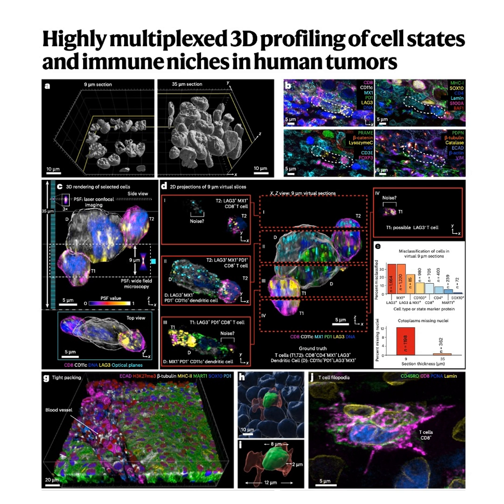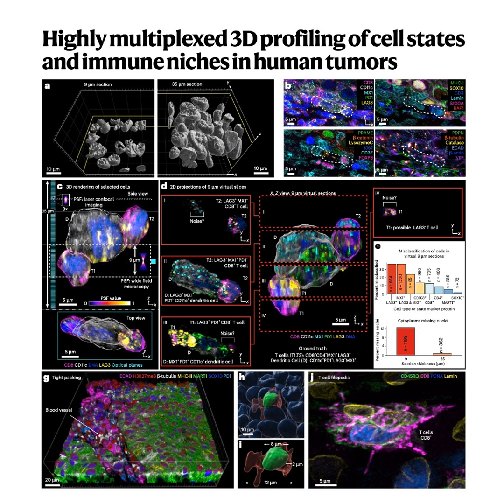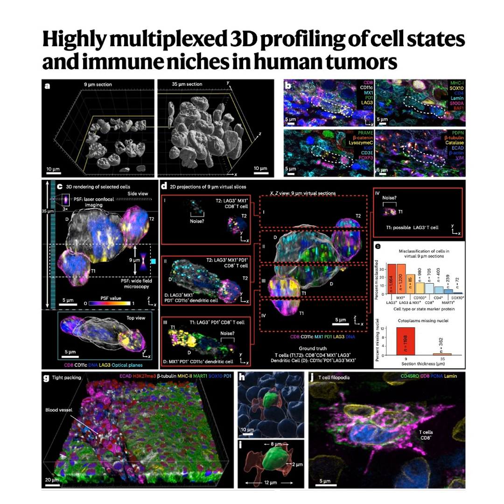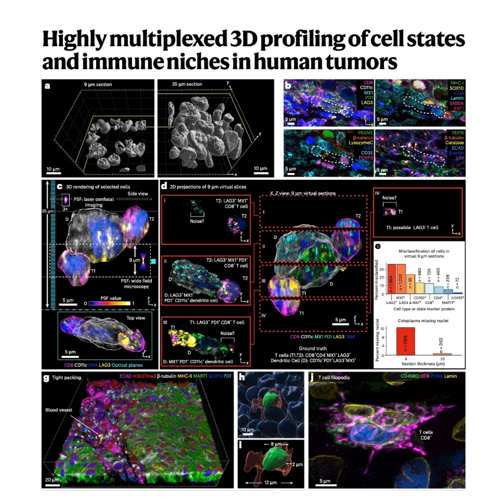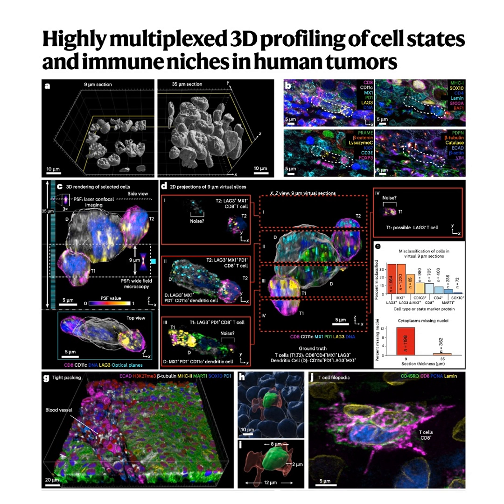133-Highly Multiplexed 3D Tumor Profiling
This article introduces a novel technique called three-dimensional cyclic immunofluorescence (3D CyCIF) for high-plex, high-resolution imaging of cell states and immune niches within human tumor tissues. The authors demonstrate that traditional thin tissue sections, typically 5 µm thick, result in fragmented cells and inaccurate phenotyping, whereas sections eightfold to tenfold thicker (30–40 µm) enable accurate morphological assessment of intact cells, organelles, and cell-to-cell contacts. Using 3D CyCIF on melanoma samples, the study reveals detailed tumor microarchitecture, including immune cell migration, organelle structures, and varied membrane-to-membrane interactions (classified as type I, II, or III) that represent different functional contacts between tumor and immune cells. The findings emphasize that 3D imaging is crucial for observing phenotypic plasticity in tumor cells and identifying complex, localized inflammatory and immune signaling neighborhoods that are often obscured in two-dimensional analysis.

References:

  •  Yapp C, Nirmal A J, Zhou F, et al. Highly multiplexed 3D profiling of cell states and immune niches in human tumors[J]. Nature Methods, 2025: 1-14.